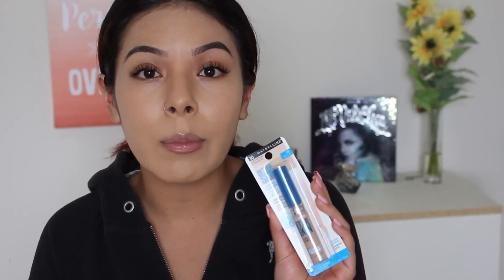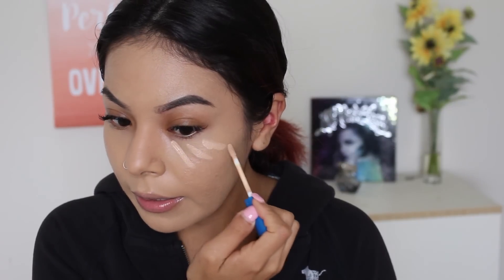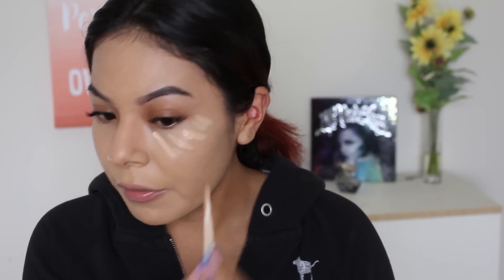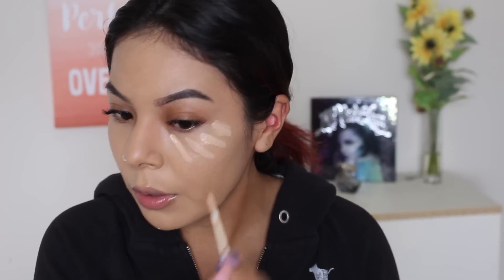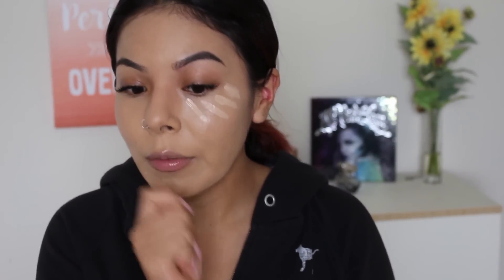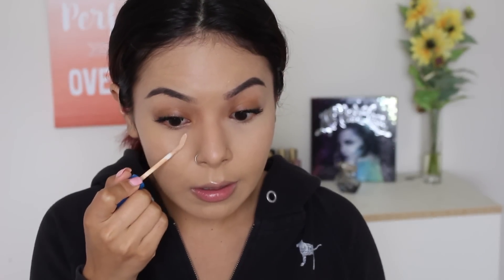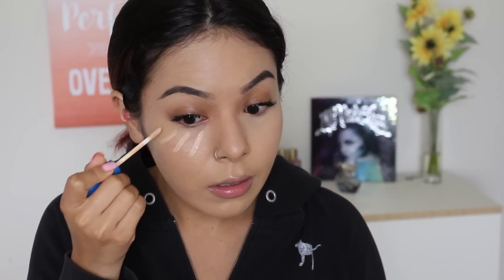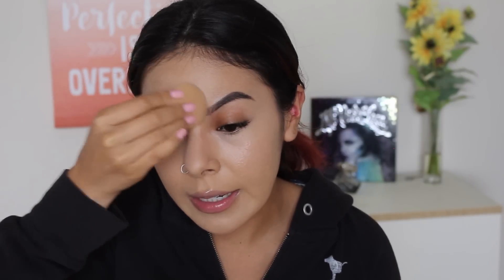WORTH THE BUY OR NAW|| Maybelline Better Skin Concealer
Hey guys today I am going to be talking about a pretty new concealer to the drugstore world this year!

Maybelline Better Skin Concealer Light/Medium

XOXO
THEMEXICANBEAUTY